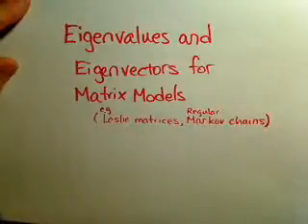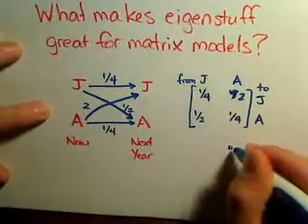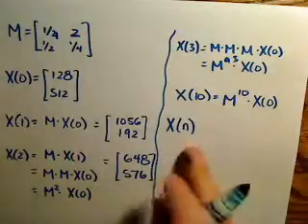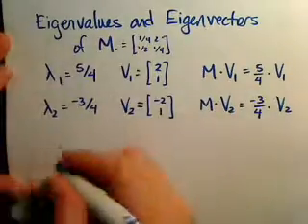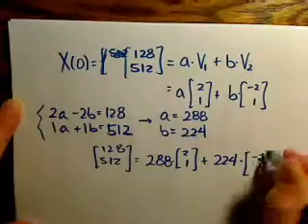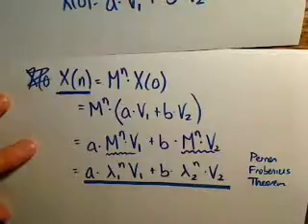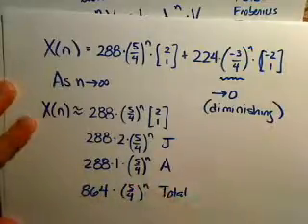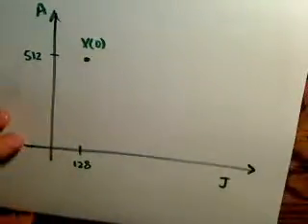Eigenvalues and Eigenvectors for Matrix Models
This video discusses how eigenvalues and eigenvectors help us analyze matrix models such as Leslie matrices and Markov chains.

(Created by Andrew Baxter for his Math 141B course at Penn State University, University Park.)